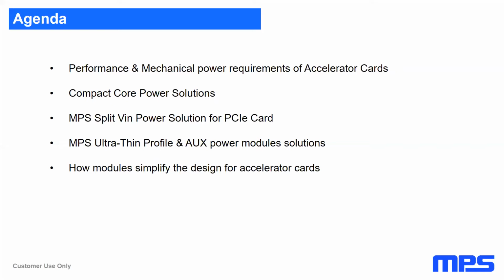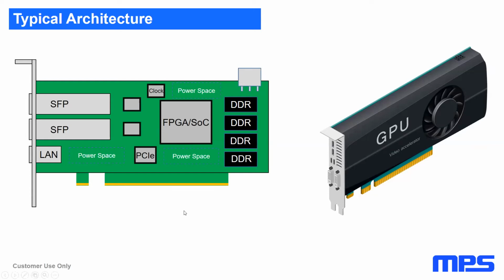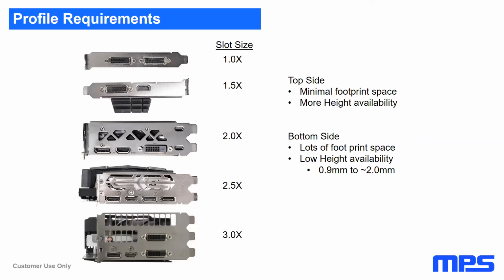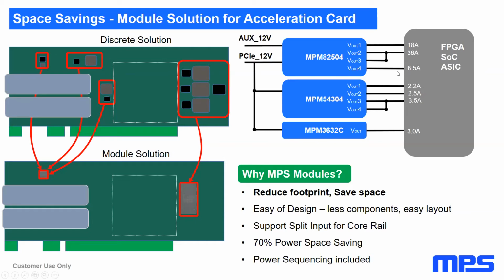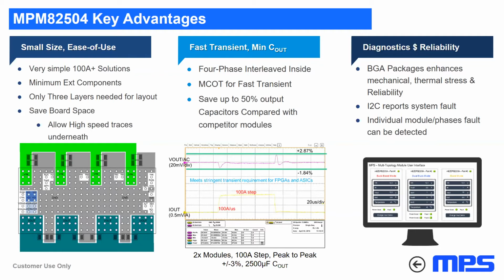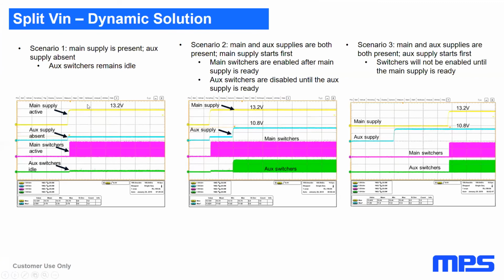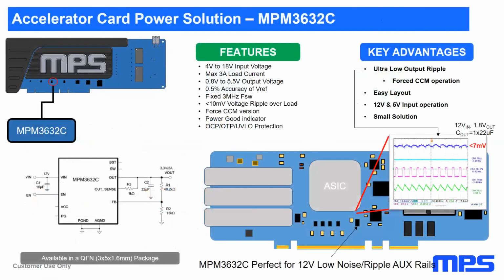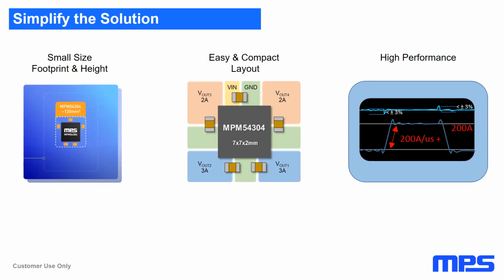Increase Accelerator Card Performance Webinar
This webinar, will showcase the highest power density solutions on the market. And, explore the many key benefits of these fully integrated power modules.

- Technical questions? Get answers in 24 hours by MPS Engineers _All material and information you hear in this video or webinar is for general informational and educational purposes only. It is provided on an “as-is” basis and is not intended to be a substitute for legal, technical, or other professional advice. Results and outcomes may vary, and you should not rely upon any guidance provided without independently verifying its accuracy._